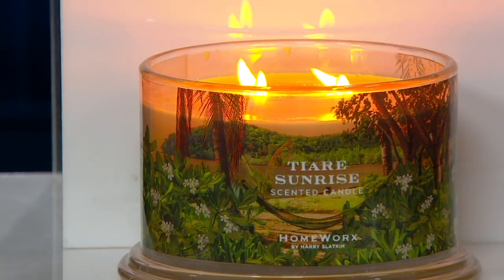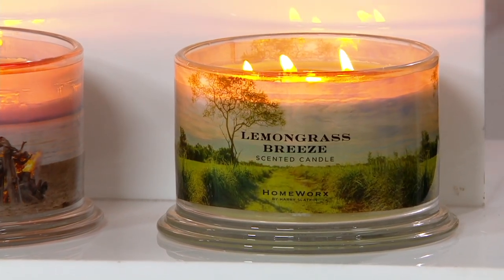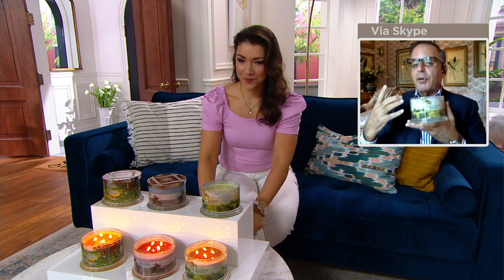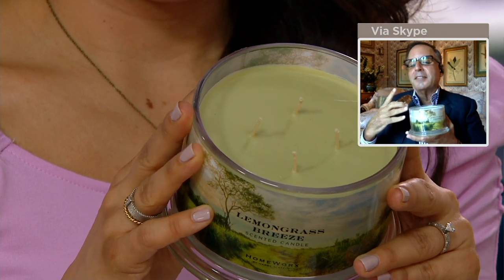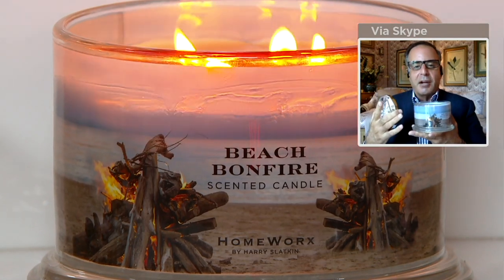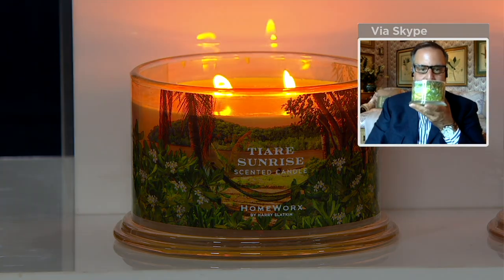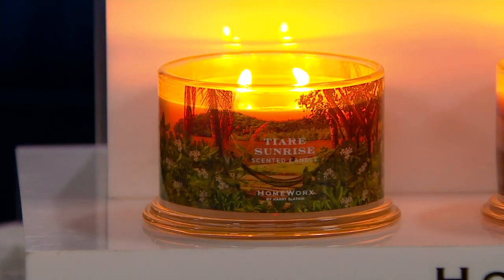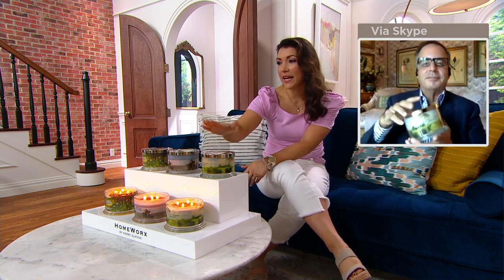HomeWorx by Harry Slatkin Set of 2 Beach 4-Wick Candles on QVC